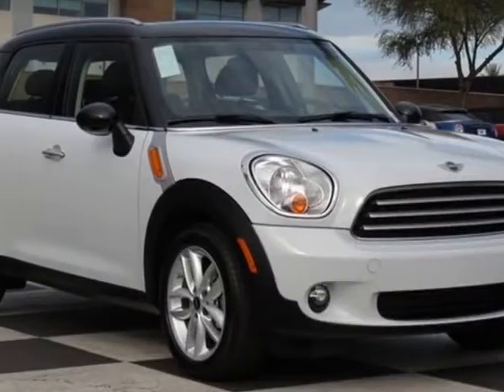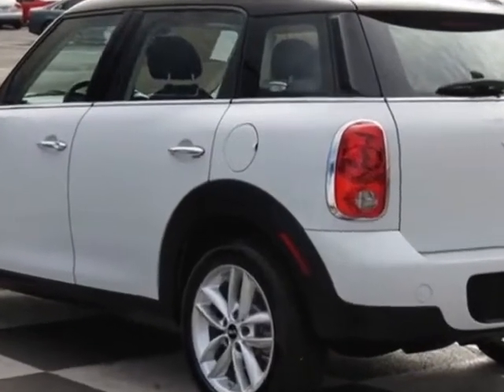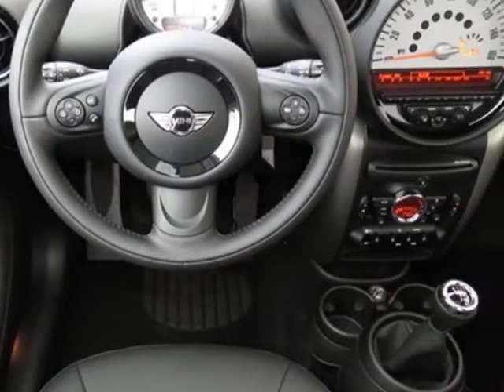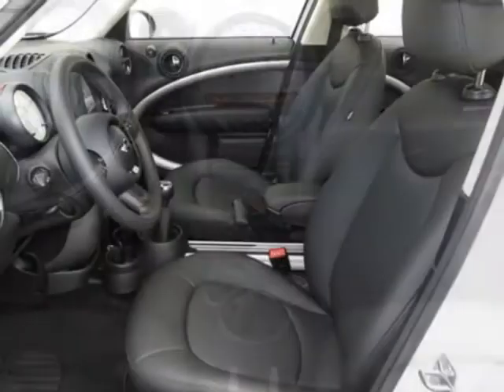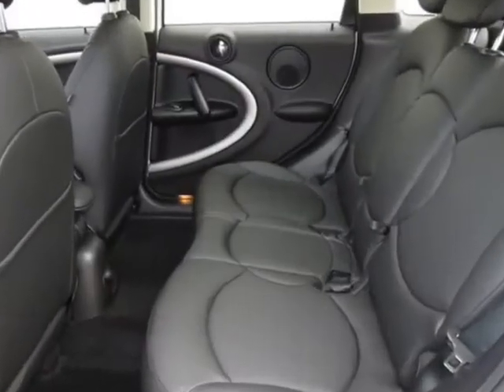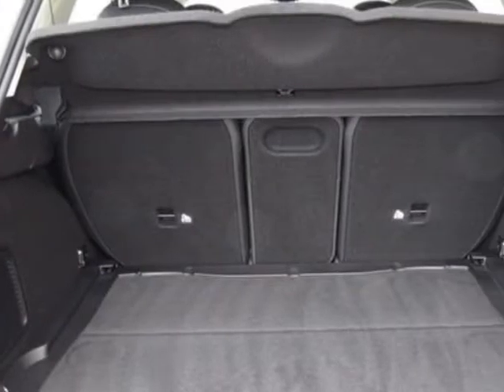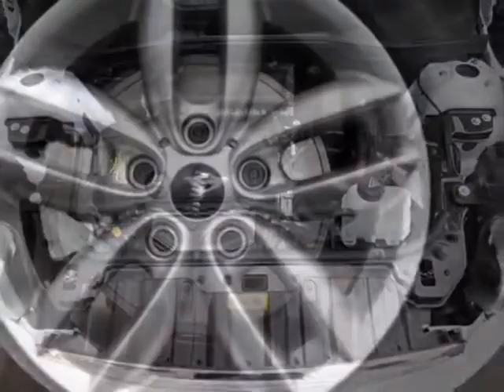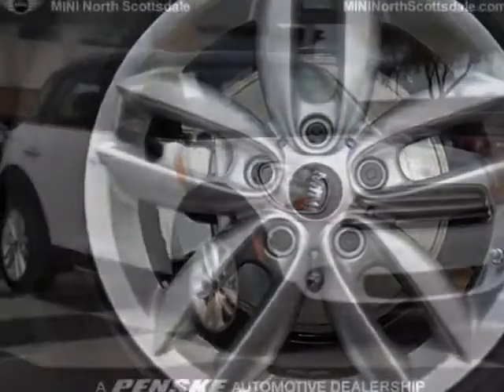2013 MINI Cooper Countryman FWD 4dr - Phoenix, AZ